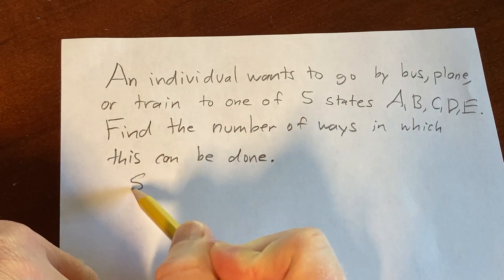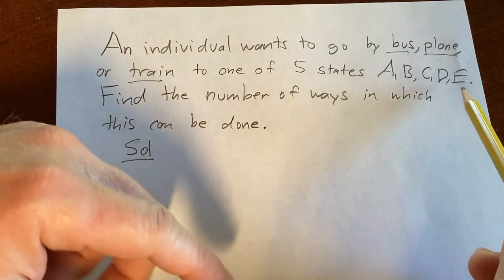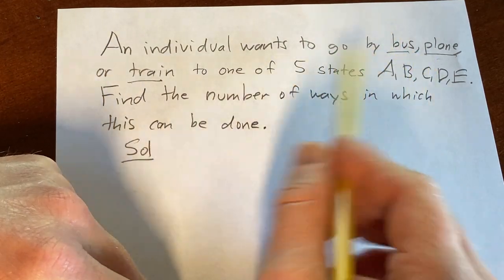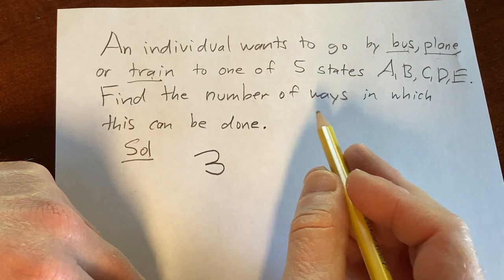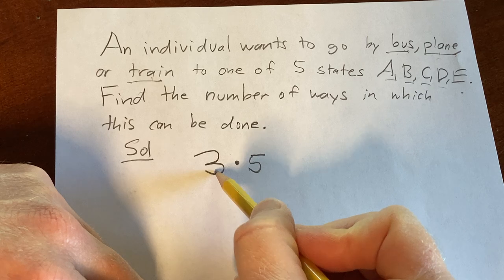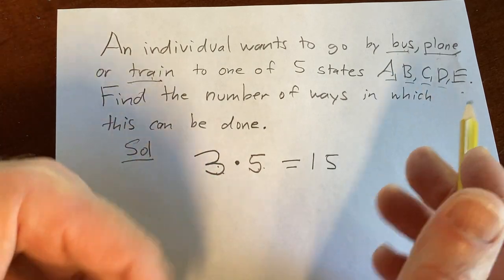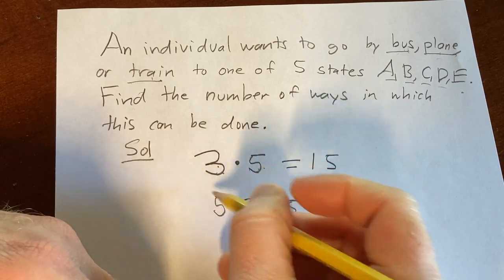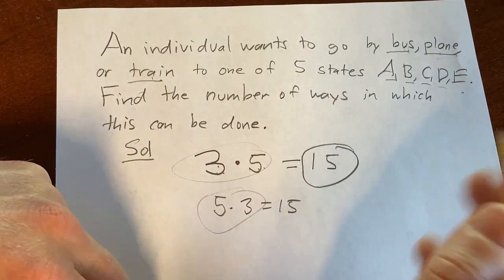How Many Ways Can You Travel by Bus, Plane, or Train to One of 5 States?